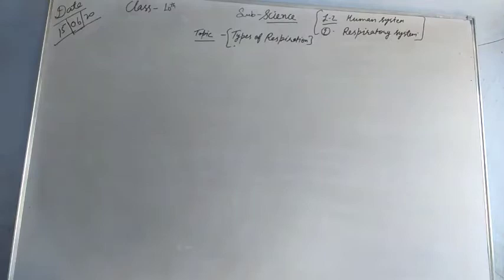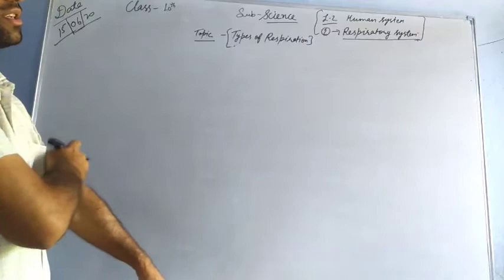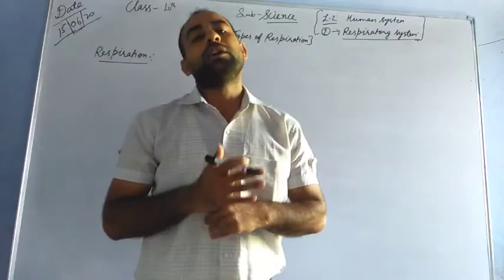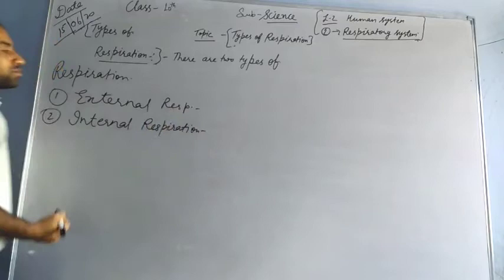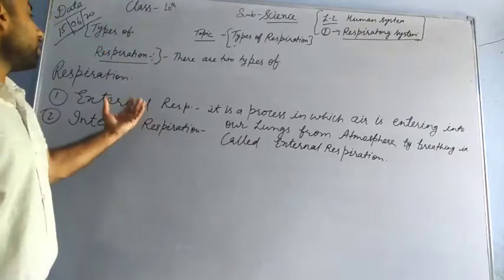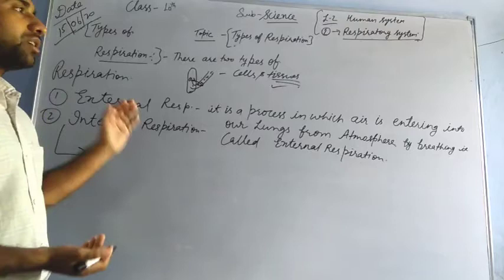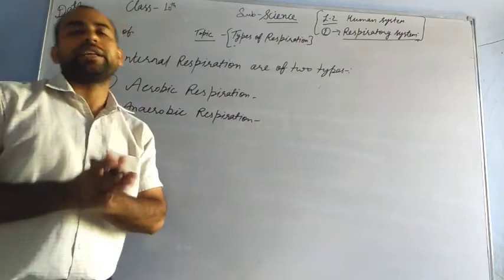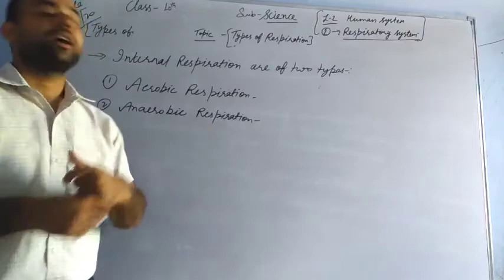10th class science (types of respiration) part 14